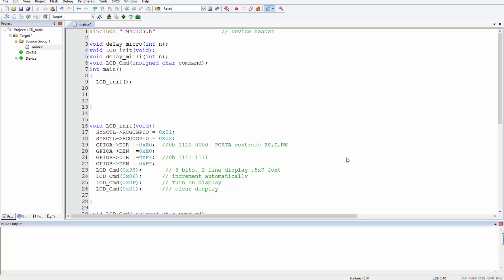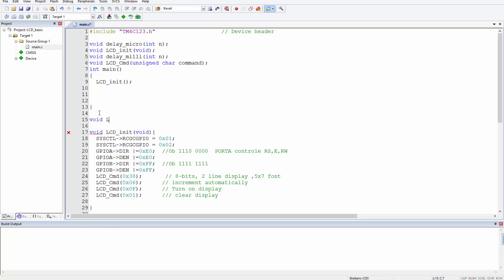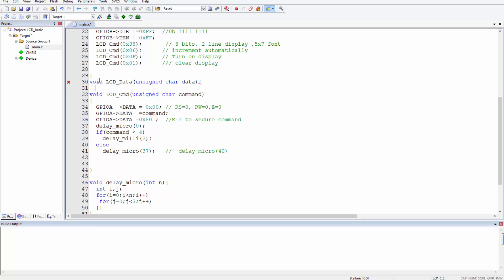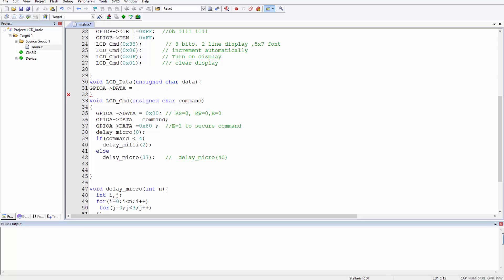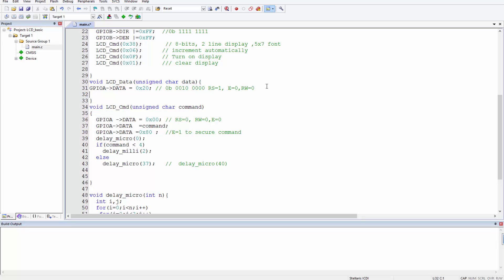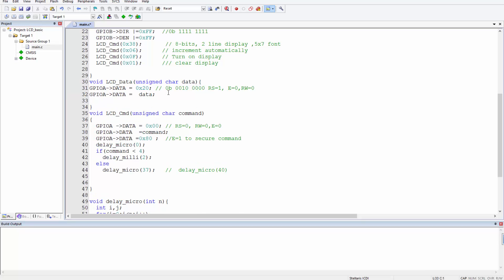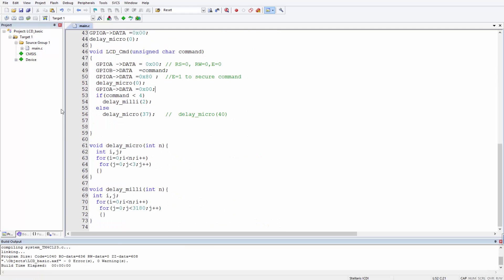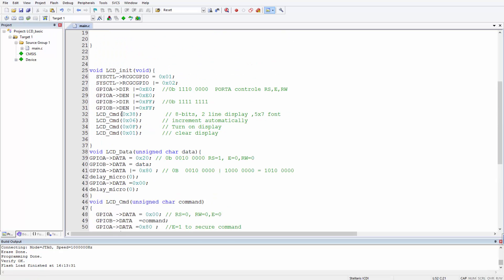Writing drivers and libraries for the LCD : PRACTICAL (PART II of IV)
This  course teaches you how to write drivers and libraries to drive the liquid crystal display. This particular lesson is the second part of the practical class. The microcontroller used in this class is the ARM CORTEX-M4 TM4C1230H6PM tiva c from Texas Instruments, however, the code written here will also work on other microncontrollers (only the pin assignments needs to be changed). For more FREE CORTEX-M  and embedded-C lessons please visit :